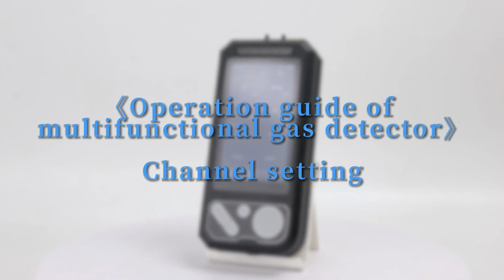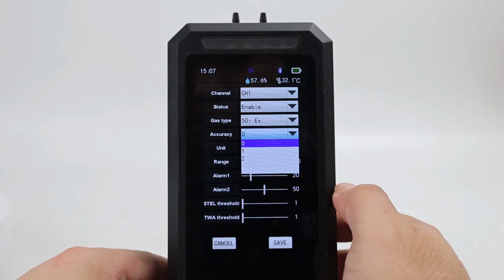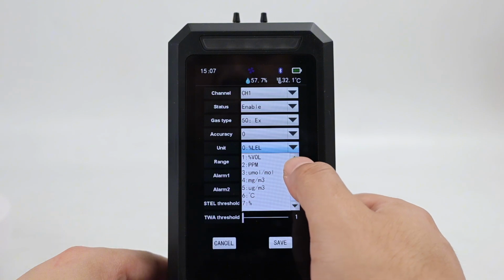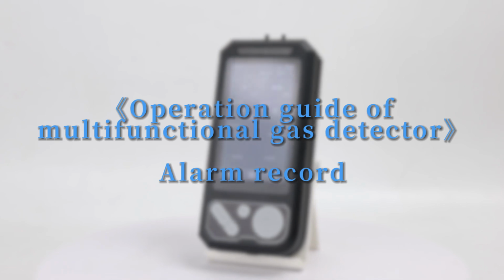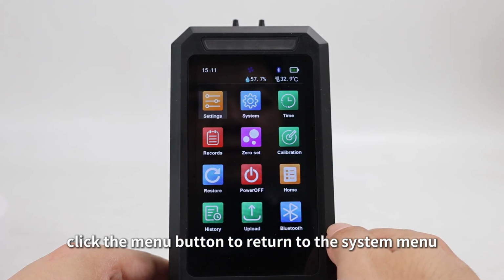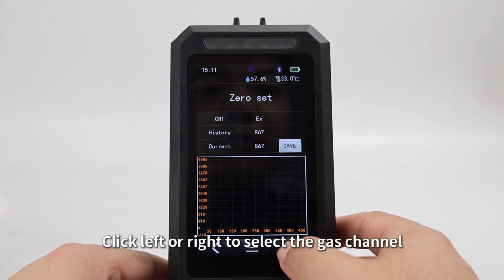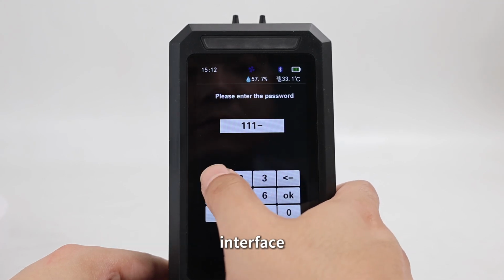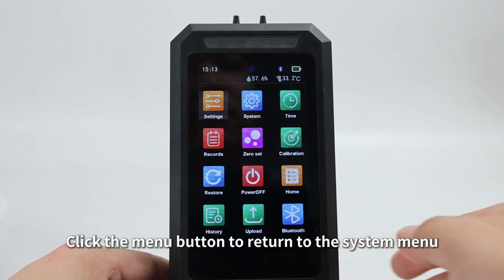S319 Multifunctional 1-in-1 gas detection operation guide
The S319 portable gas detector adopts dot matrix display technology and switches between Chinese and English interfaces, which can simultaneously detect 1-8 types of flammable and toxic harmful gases. It adopts a group type sensor element, which can be replaced with different sensor types anytime and anywhere. The detection results are displayed on the screen simultaneously.